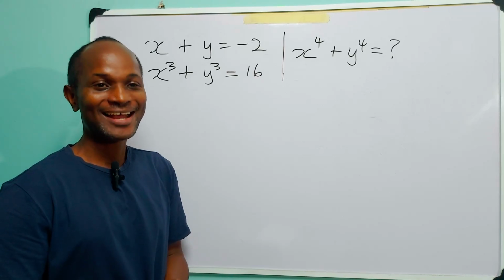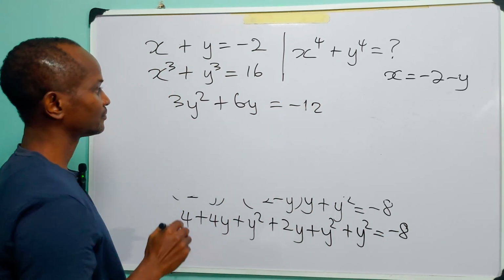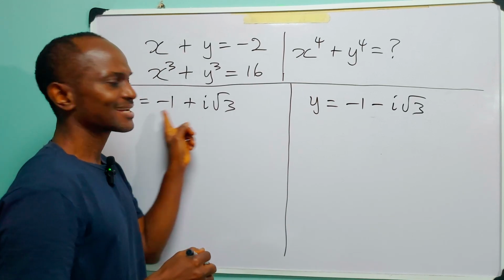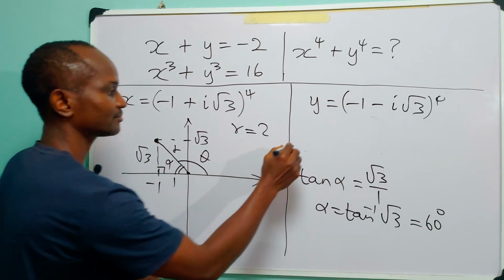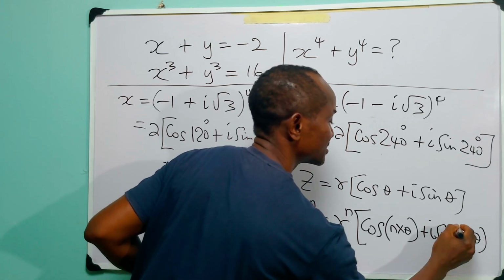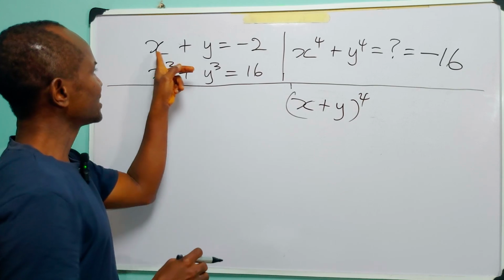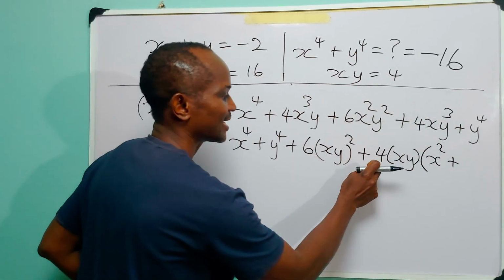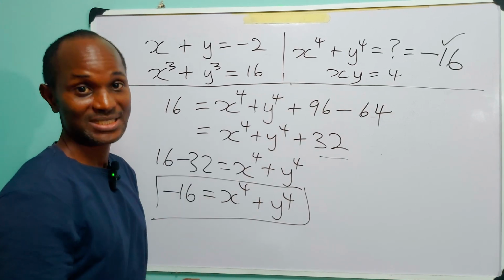How Will YOU Solve This TRICKY Math Olympiad Algebra Problem?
If x + y = -2 and x³ + y³ = 16, how do you find x⁴ + y⁴?  Can you solve this tricky Math Olympiad algebra problem?
In this video, I'll walk you through the clever steps to solve it! Perfect for math lovers and students looking for a fun challenge. Watch now and level up your problem-solving skills!

Time stamps
00:27 - First method.
04:11 - Solving the quadratic by Completing the Square.
08:06 - Polar form of a complex number.
13:53 - De Moivre's Theorem
18:10 - Second method.